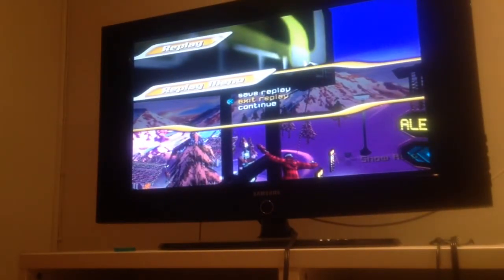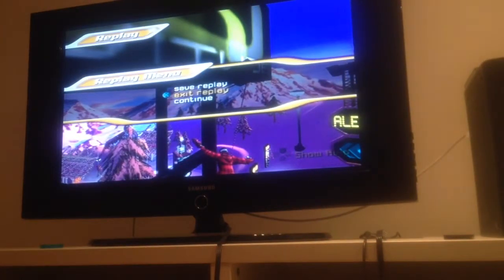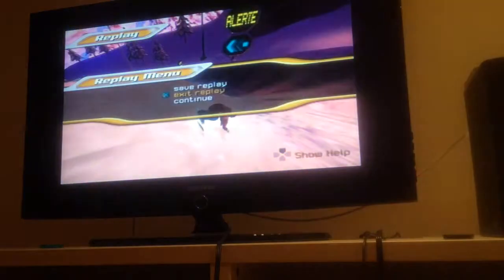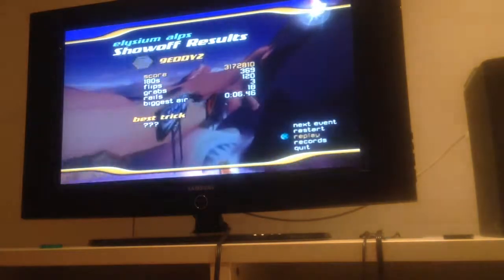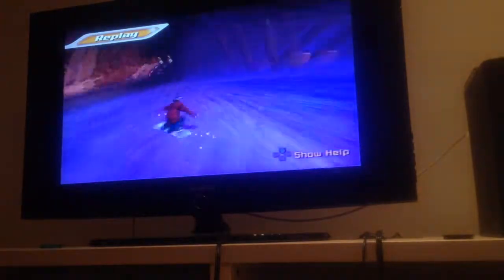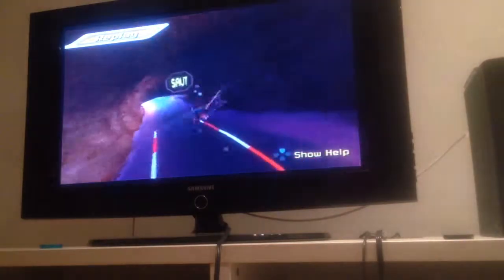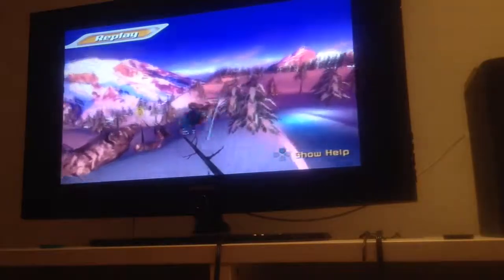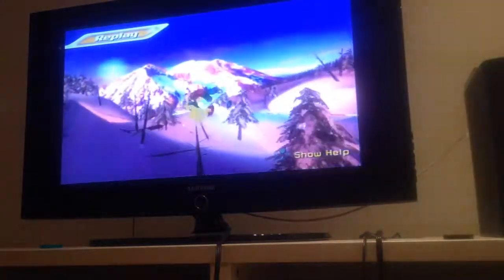SSX Tricky- Elysium Alps Alternative Path